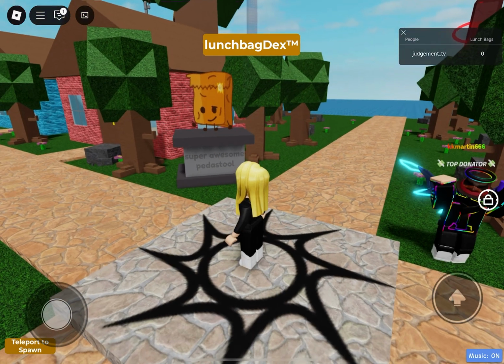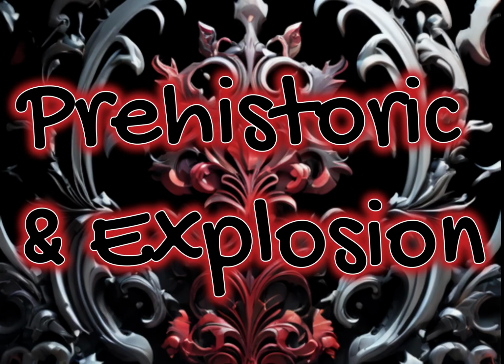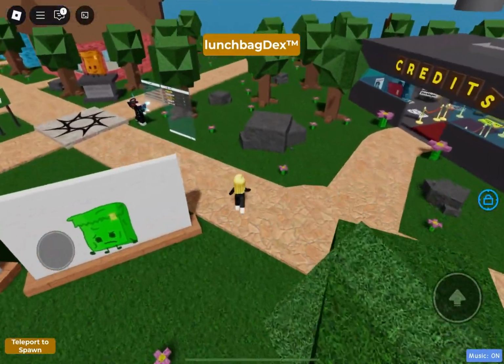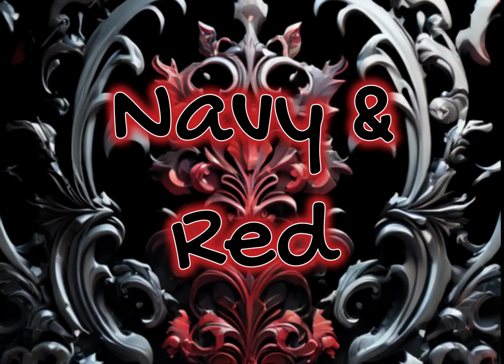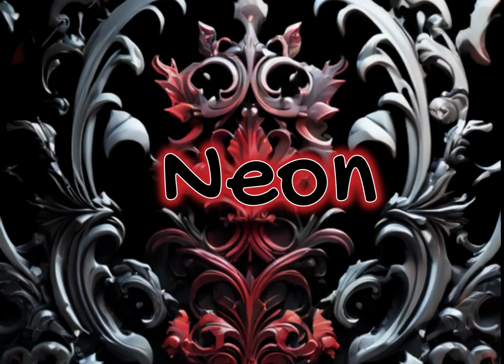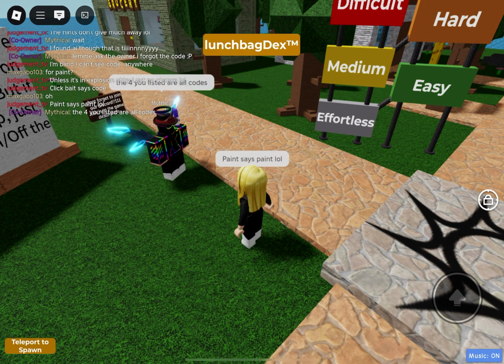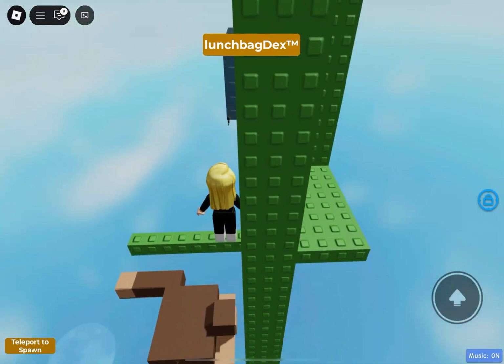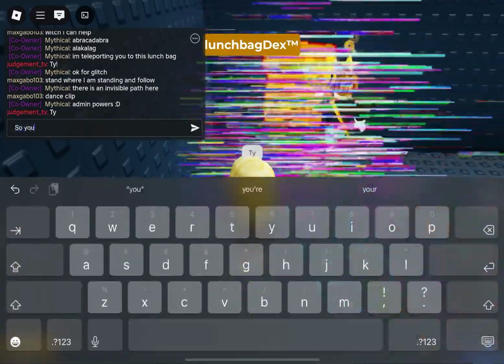FINDING ALL 26 LUNCH BAGS IN FIND THE LUNCH BAGS ON ROBLOX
We are finding all 26 lunch bags in find the lunch bags developed by Liptonek_0022

ORDER LIST

basic 00:04
yellow 00:19
prehistoric & explosion 00:30
saturated & inverted 03:45
green 04:25
cyan 04:45
Stacked 05:00
khaki 05:24
Greedy 05:50
Navy & Red 06:05
Realistic, log & Destroyed 06:30
Pink 07:35
Blue 07:50
Neon 08:03
Purple 08:35
AI 09:00
Faceless 09:30
Sigma 10:05
Paint 11:00
Glitch 13:02
Click bait 14:31